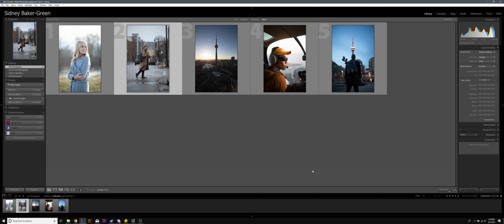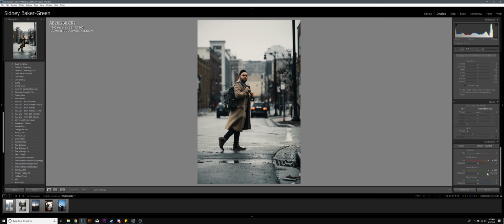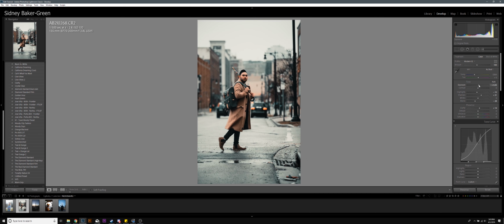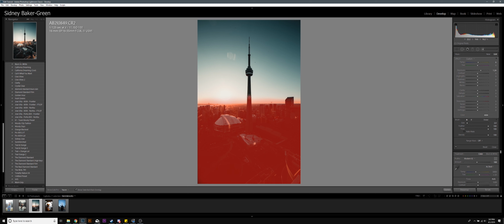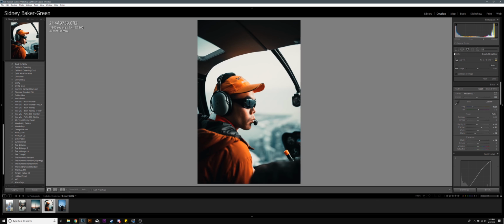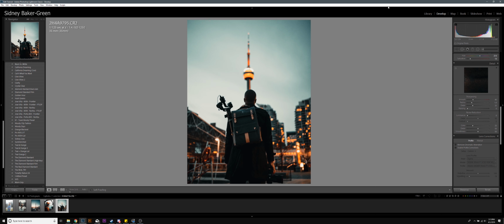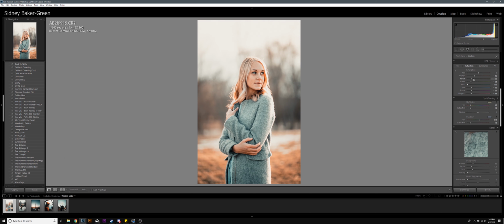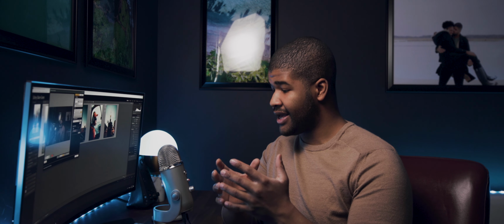Lightroom Tutorial | Moody Editioral Editing How-To + 1 Free Lightroom Preset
This is a quick Lightroom Tutorial that takes you behind the scenes on how I created my favorite lightroom preset that I use on a lot of my photos for my content creation work. This lightroom editing tutorial is designed to be as helpful as possible! If you like my work, then be sure to buy a copy of my preset pack to support my efforts.

Preset Information:

Profile: Modern 2
Exposure: 0
Contrast 0
Highlights: -10
Shadows +31
White 0
Blacks -29
Clarity 14

Tone Curve:
23.5/15.7%
74.5/ 80%

HSL (Saturation)

Red 0
Orange -23
yellow -66
green -68
aqua -100
blue -62
purple -66
magenta -66

Split Toning:
Highlight: Hue 50 Sat 15
Shadow: Hue 213 Sat 13

Camera Calibration

Red Primary
Hue:+100

Green Primary
Hue +92

Blue Primary
Hue -100